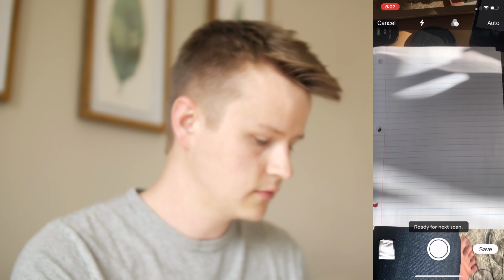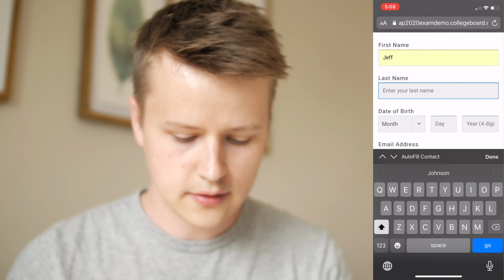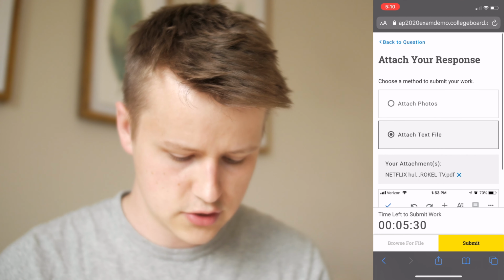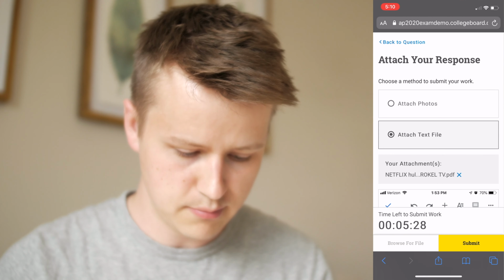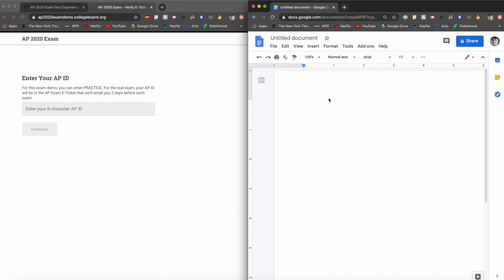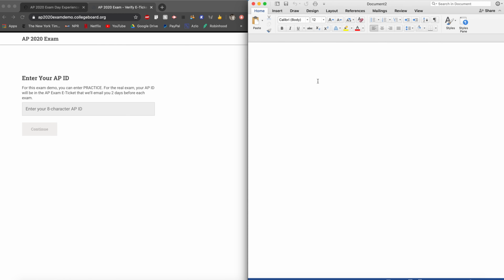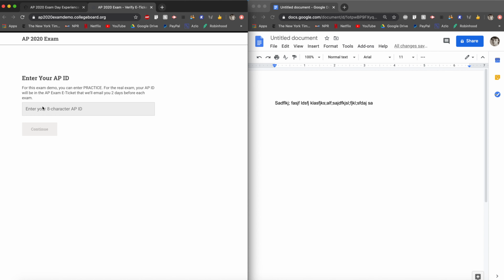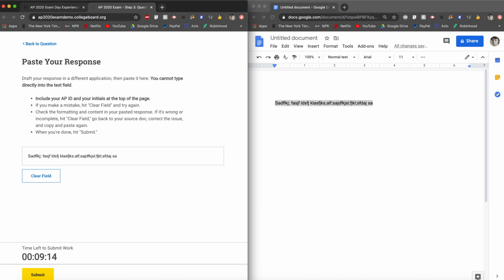Exam Device Specifics and Best Practices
Step by step walk through and best practices for how to submit your documents to the AP  Exam site.